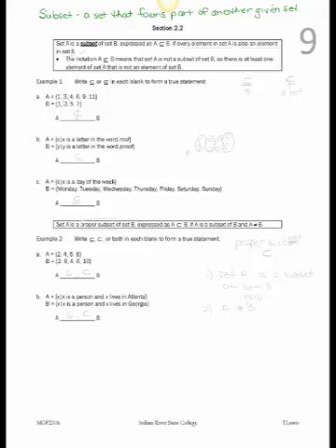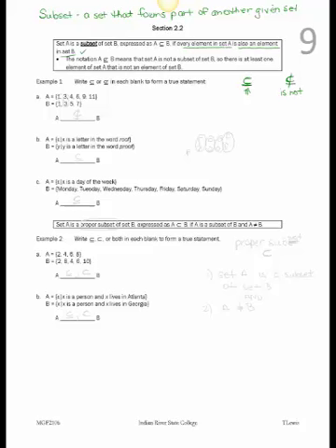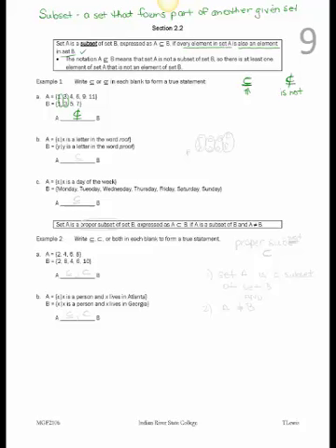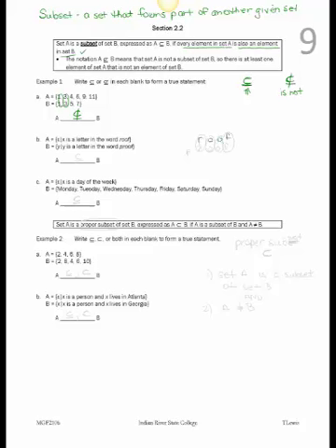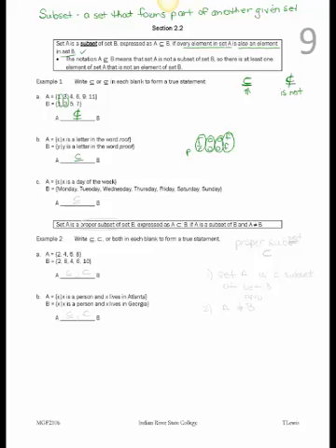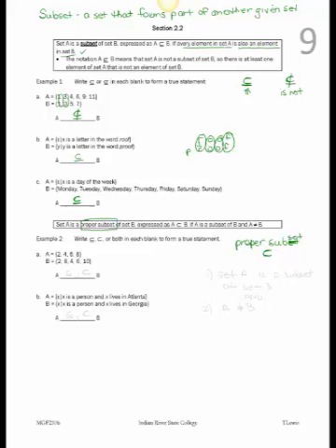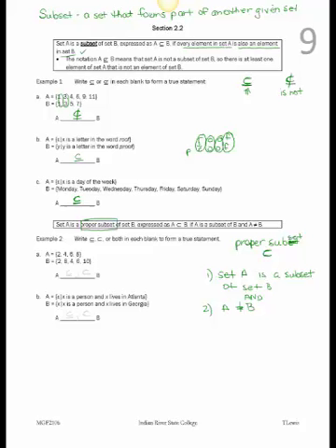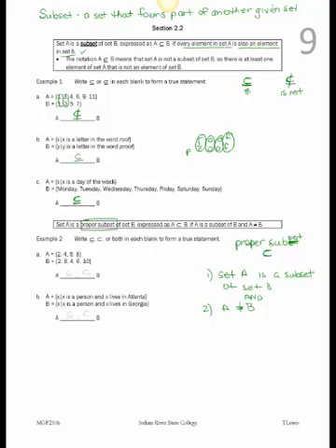TLewis MGF2106 section 2 2 pg9